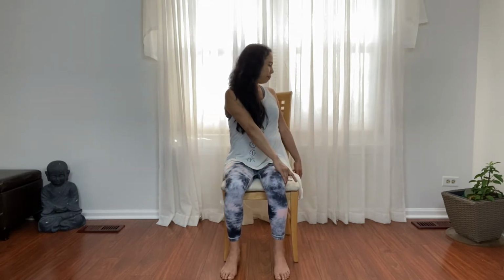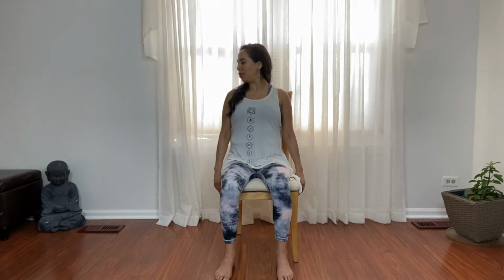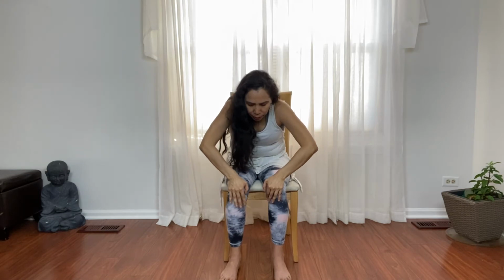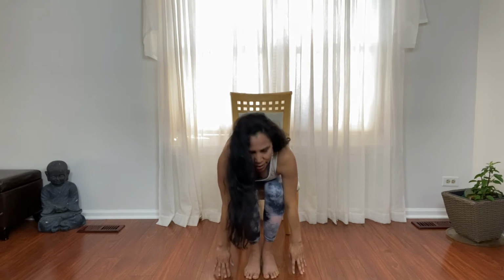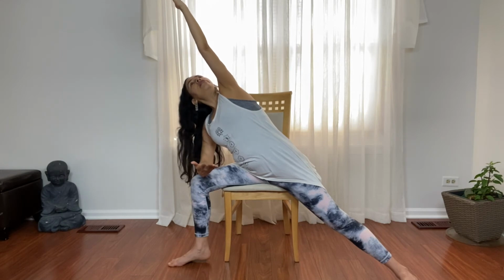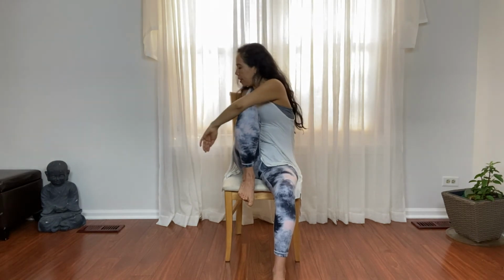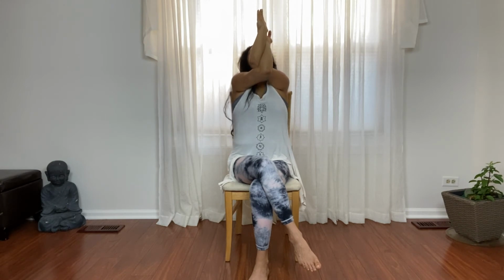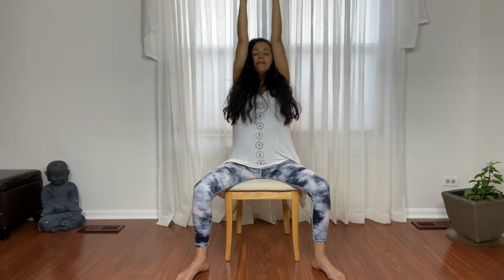Chair Yoga❤️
Practice at home or at work!
Warm up followed by chair sun salutations, chair dancing warrior and yin stretches.